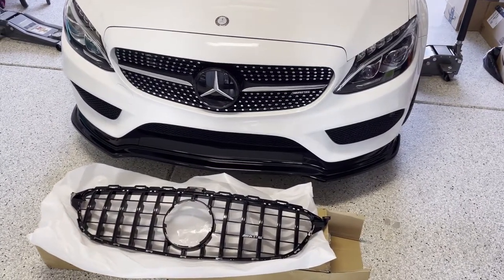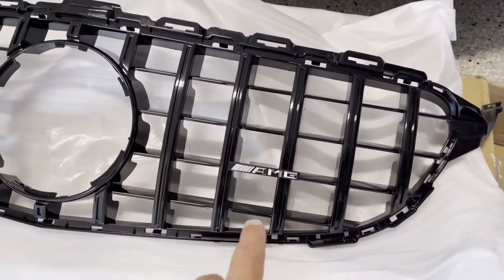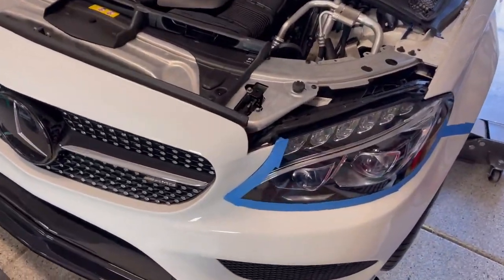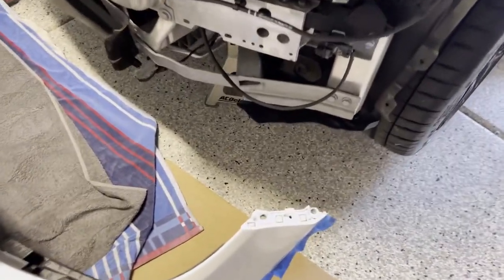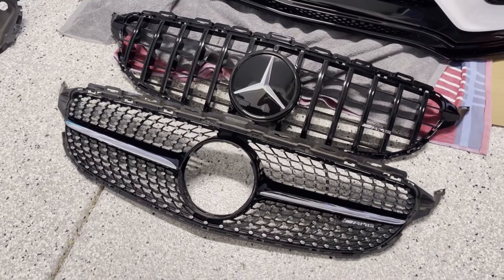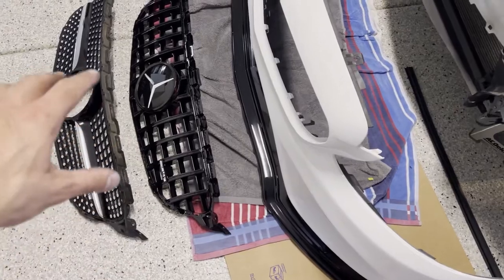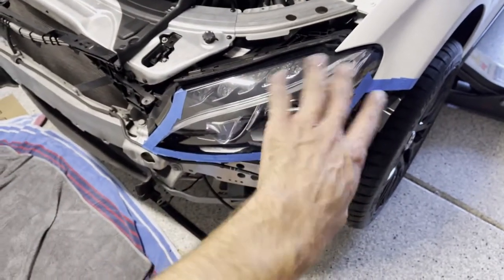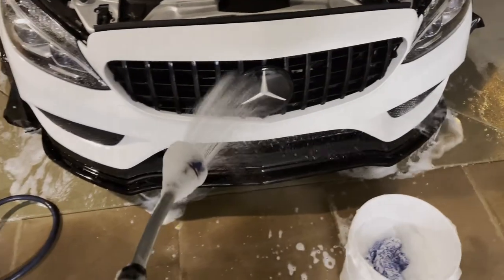W205 - Mercedes C450 / C43 AMG - GTR Style Grille Install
Time to toughen up the front of the car. The OEM diamond grille was never my favorite, so I have been looking to add an aftermarket grille for a while now. After much debate I settled on the GTR style grille, in full gloss black finish. Follow along for the install and finished product once installed.